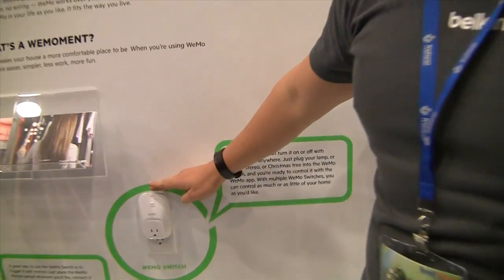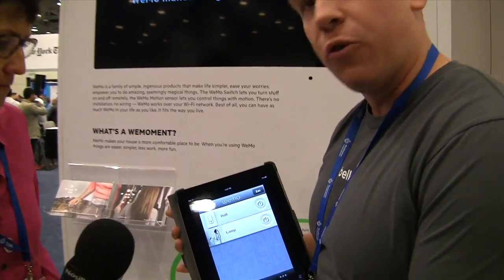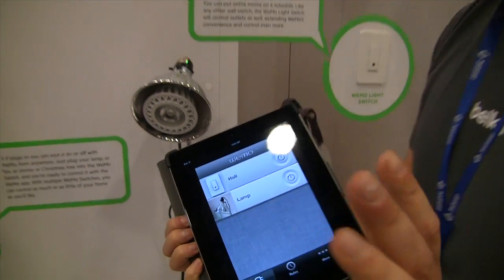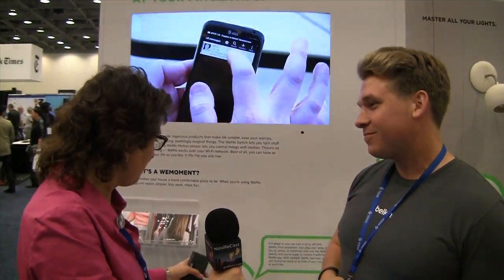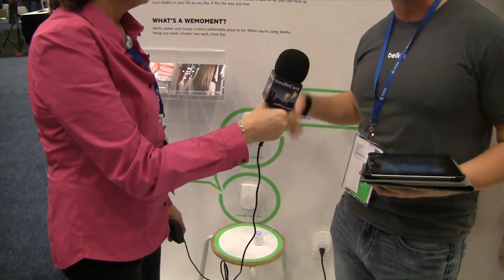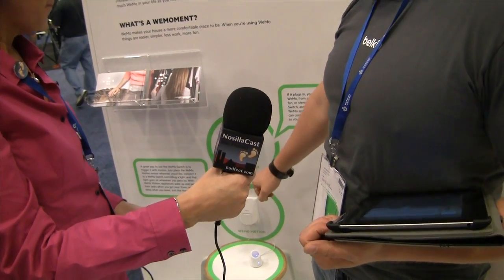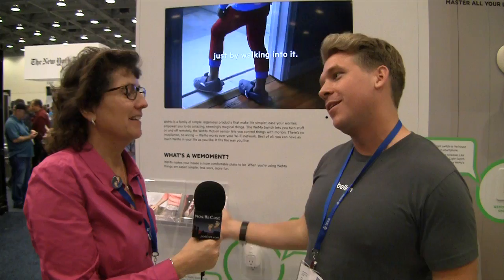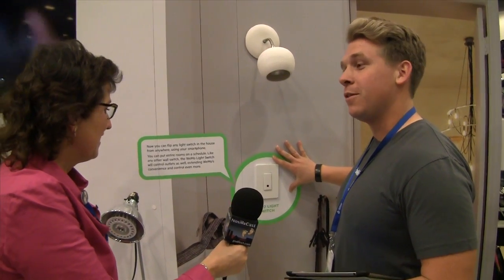Macworld / iWorld 2013: Belkin WeMo Home Automation